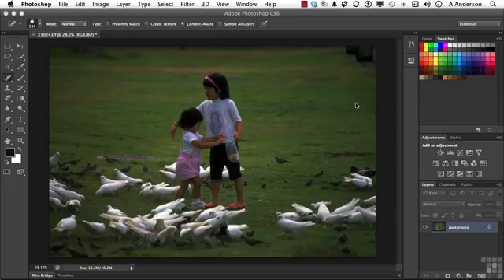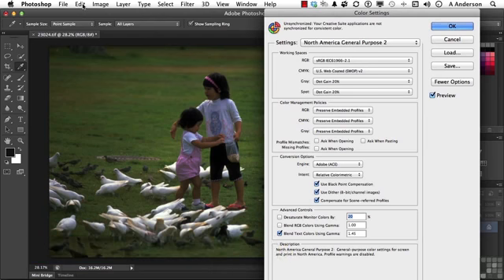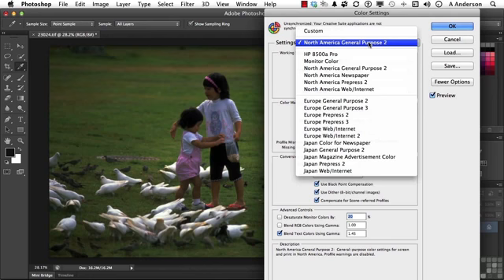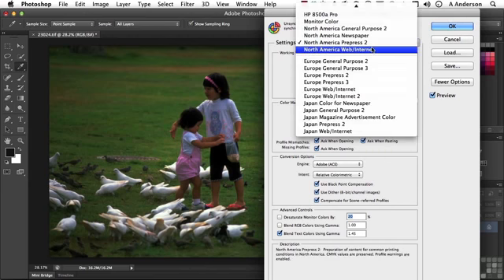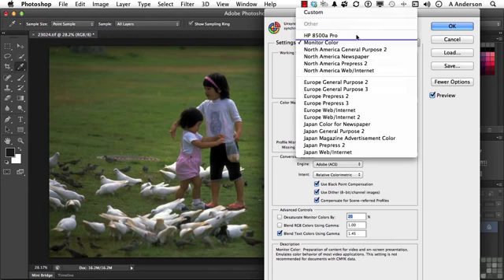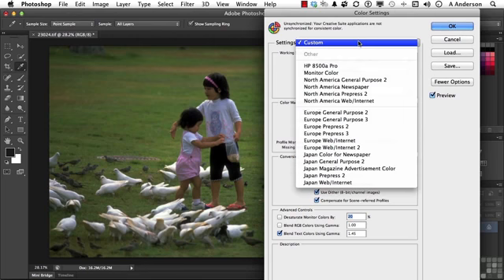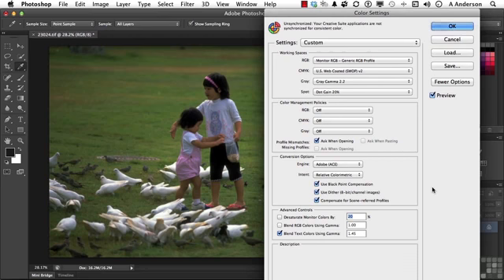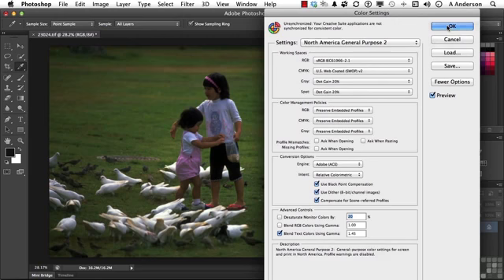09 Adobe Photoshop CS6 Full Tutorial Setting Up Color Preferences